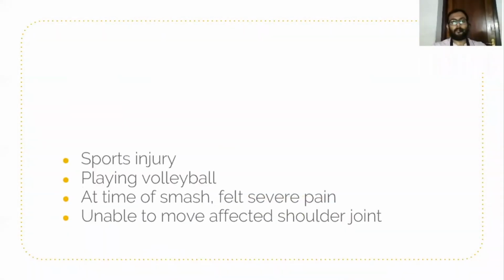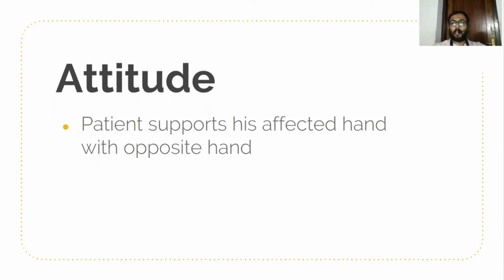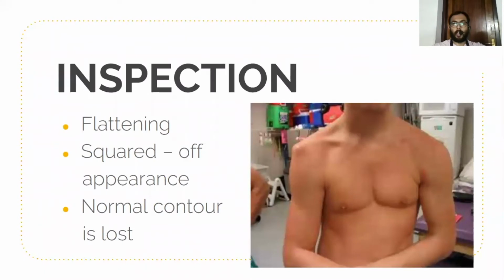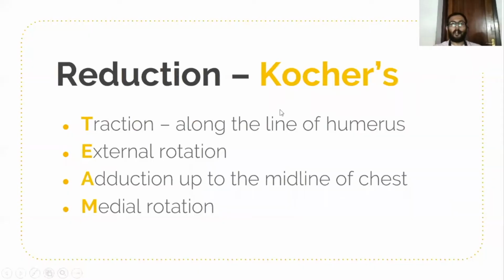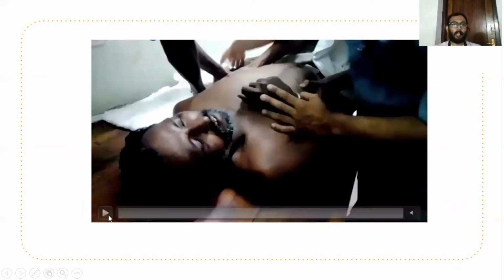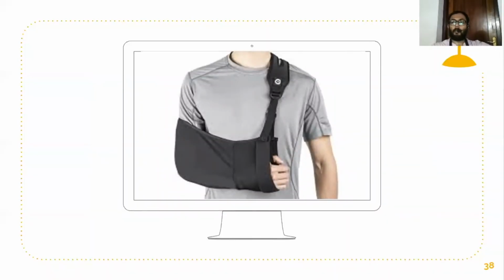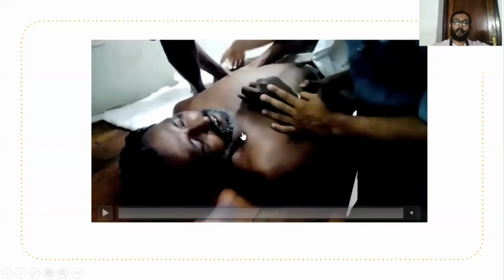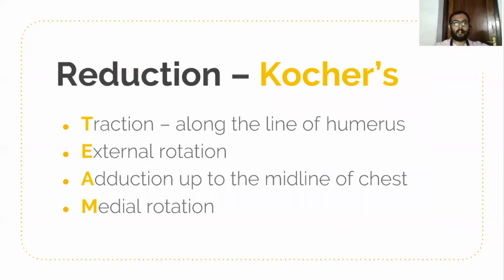Anterior Shoulder Dislocation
Reduction done by kochers